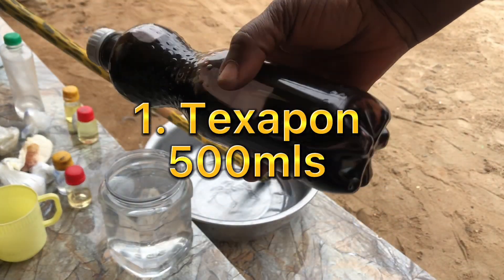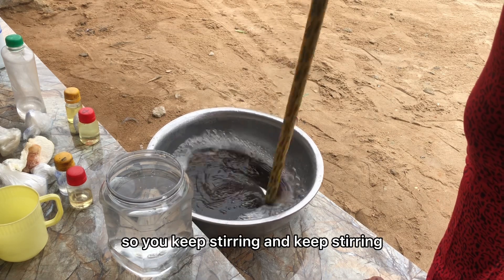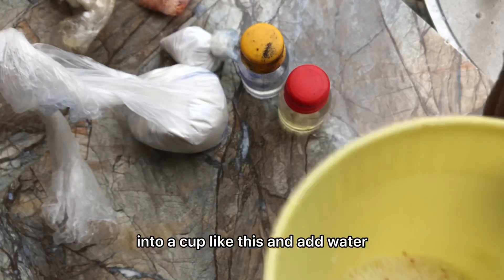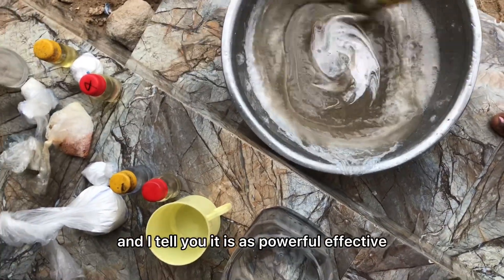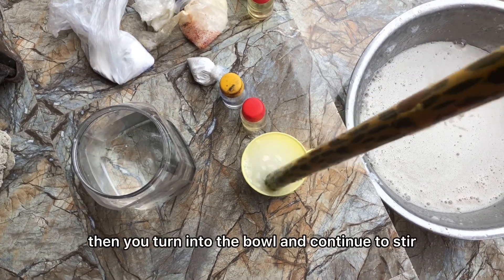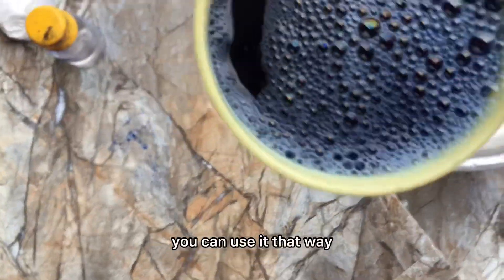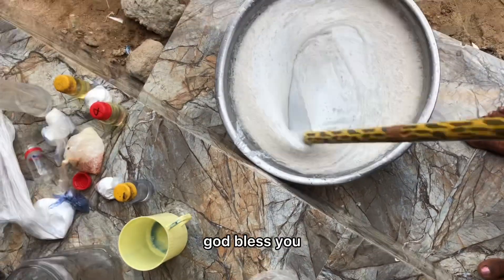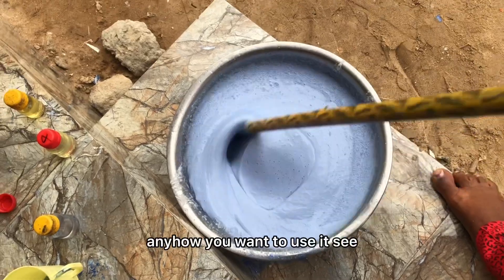3-INGREDIENTS LIQUID SOAP//Cheap & effective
3Ingredient liquid soap